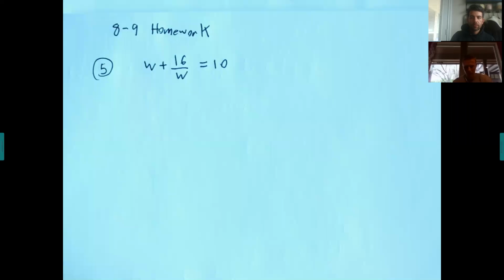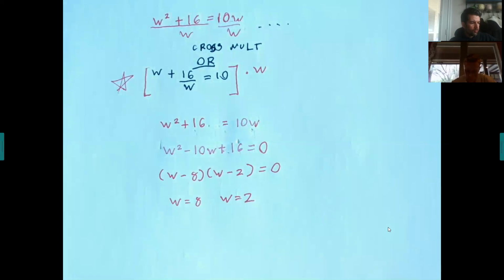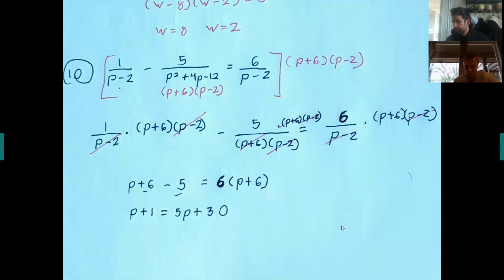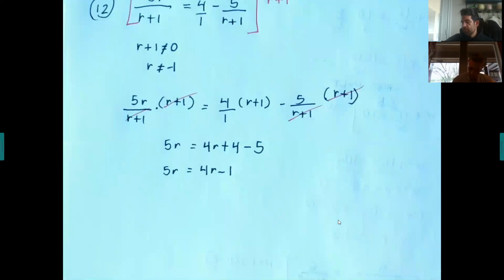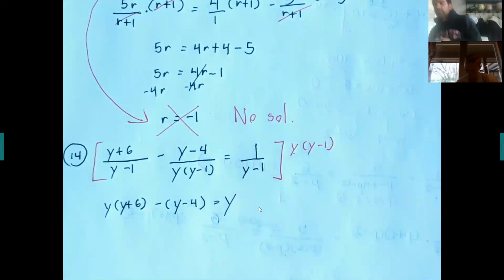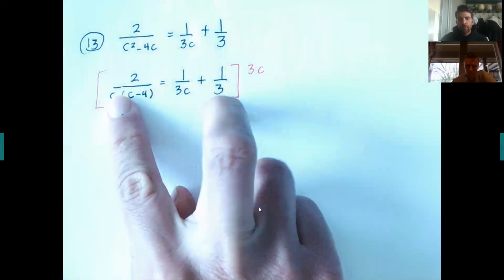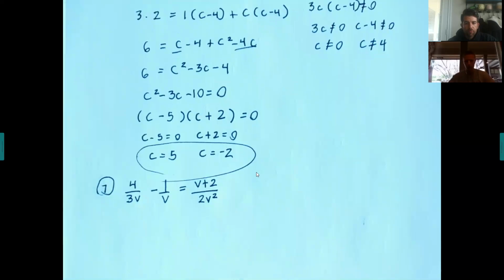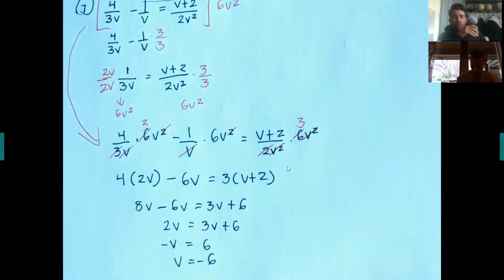8-9 Homework questions